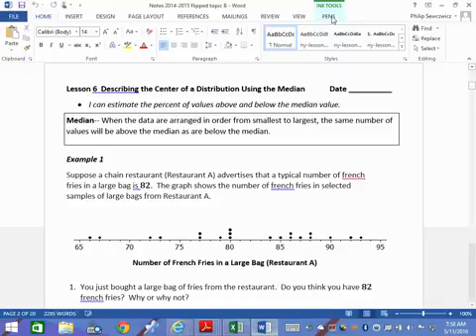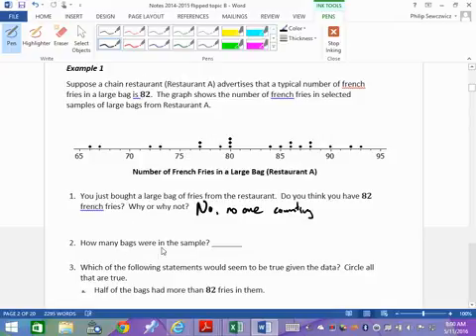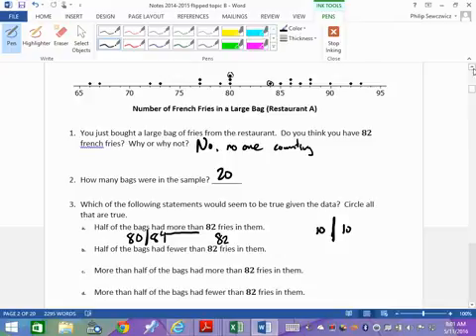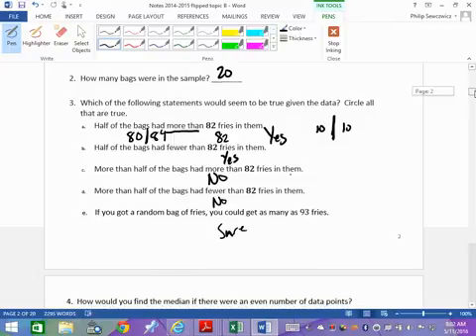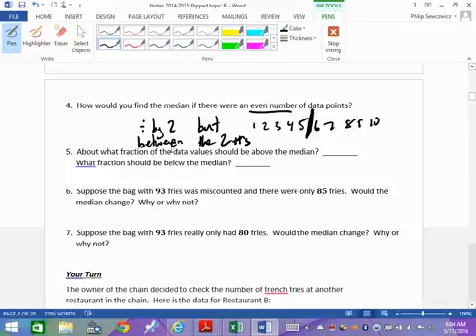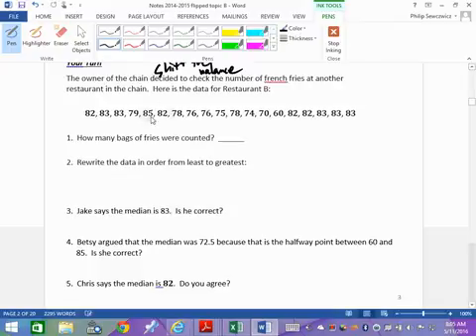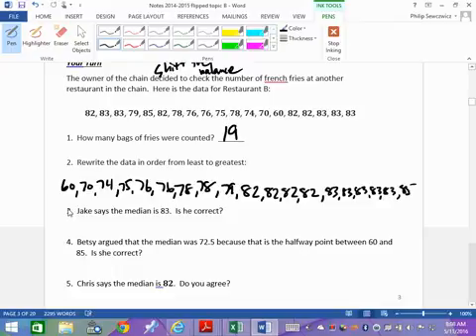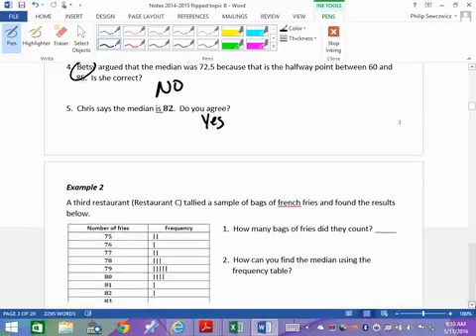Mod 6 Lesson 6